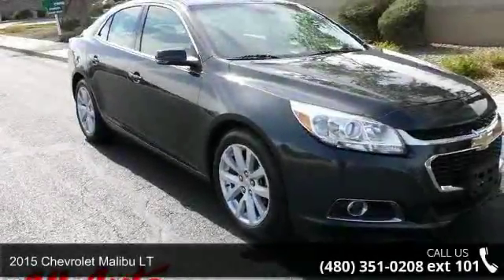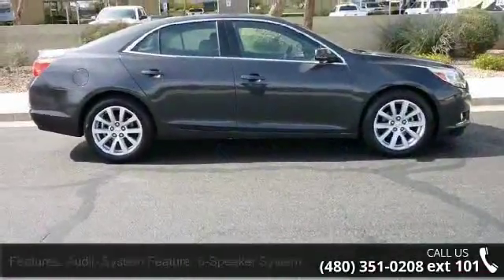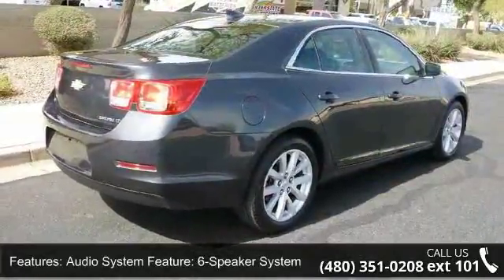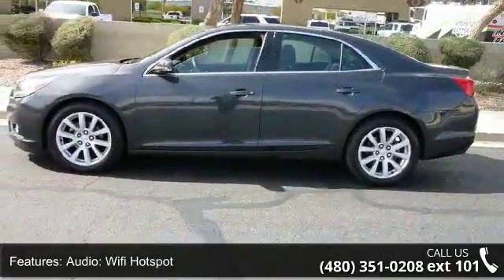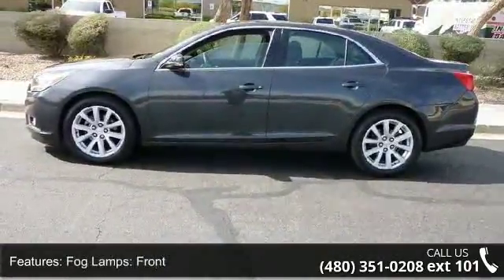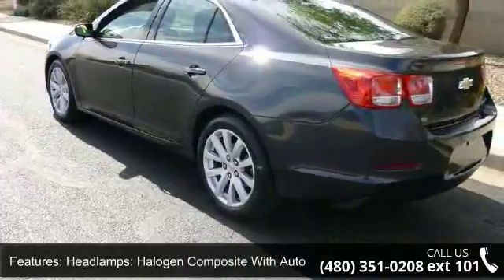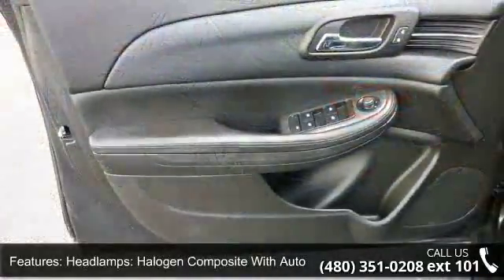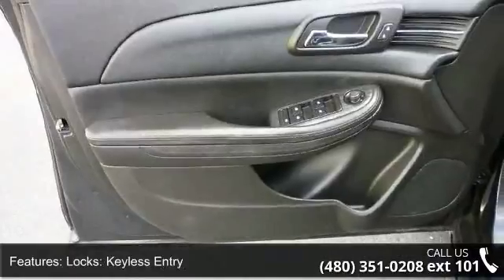2015 Chevrolet Malibu LT - All Autos Direct - Mesa, AZ 85202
Experience smart technology, sophisticated style and superior efficiency behind the wheel of our 2015 Chevrolet Malibu 2LT presented in Sable Metallic. Meticulously designed to meet your needs, our Front Wheel Drive sedan is powered by a 2.5 Liter Ecotec 4 Cylinder that generates 197hp. It is paired with an advanced 6 Speed Automatic transmission which provides top-notch function with stop/start technology and rewards you with near 34mpg on the open road. Four-wheel anti-lock disc brakes ensure reliable stopping performance, and the tuned suspension provides sublime handling for a composed, quiet ride you'll cherish each time you slide behind the wheel.   Accented by fog-lamps and 18 inch painted alloy wheels, each attractive swoop and curve of our Malibu 2LT had been carefully designed.